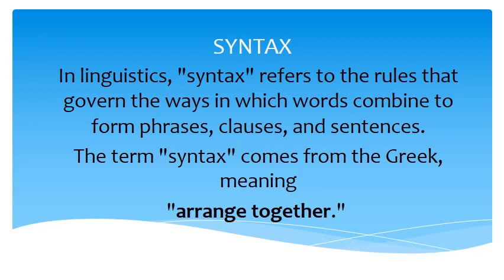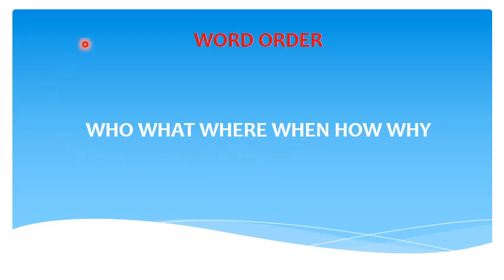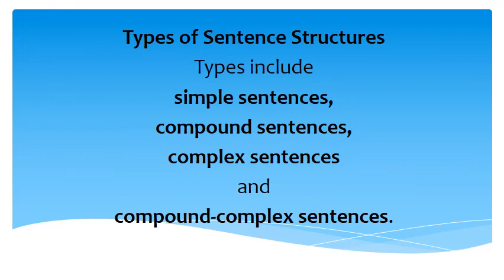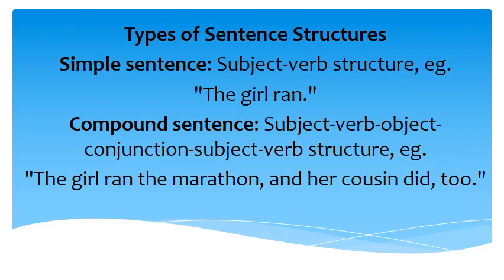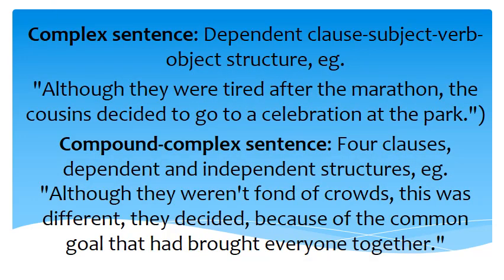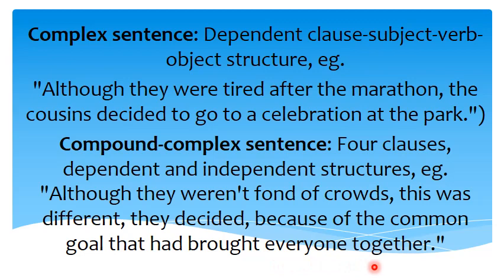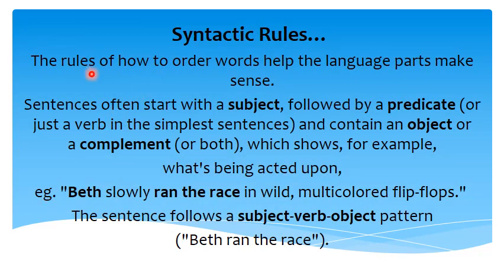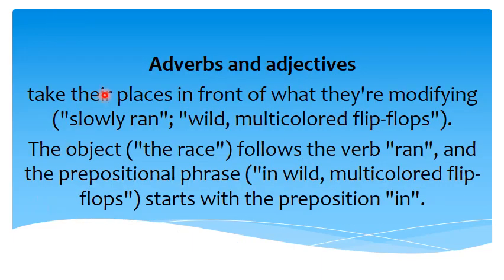ENGLISH- SYNTAX- ORDER OF WORDS IN A SENTENCE- for ACADEMIC COMPETITIVE ENTRANCE Exams & Enrichment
ACE- Academic, Competitive, Entrance Exam Preparation & Enrichment,
Mathematics,
Science,
Geography,
Economics,
Political Science,
Biology,
Physics,
Chemistry,
SSC,
PCS,